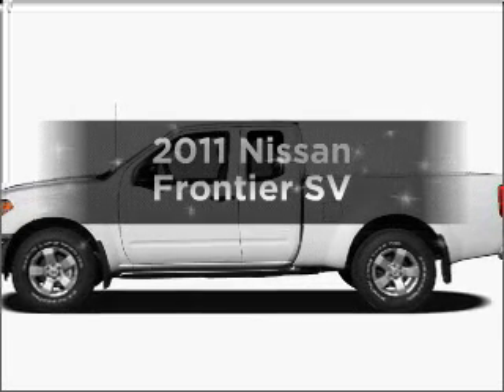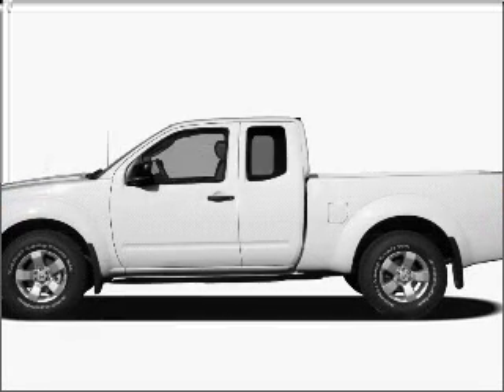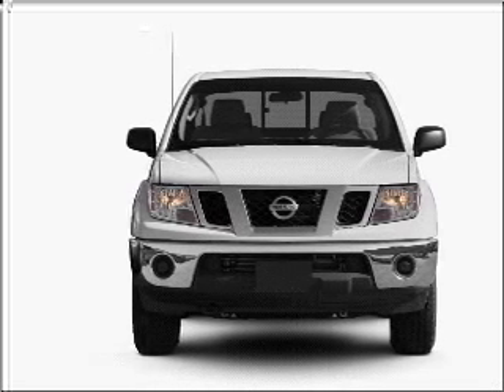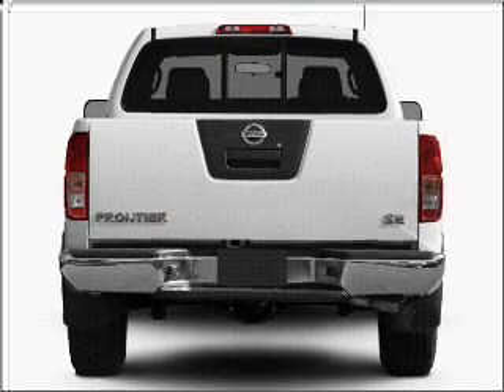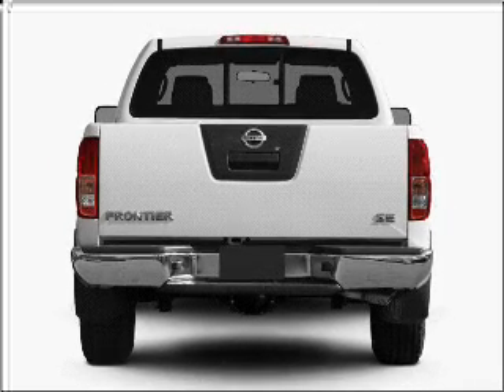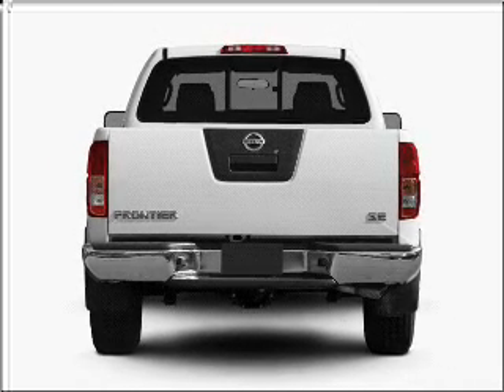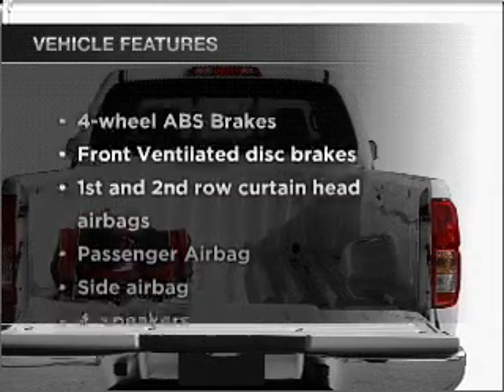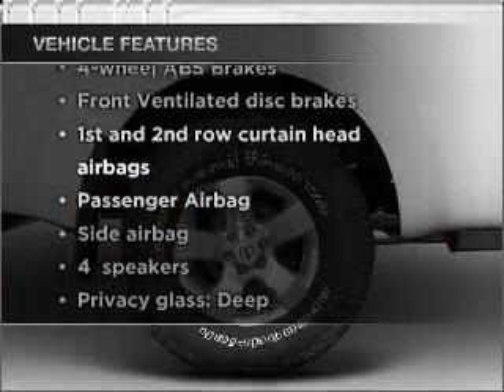2011 Nissan Frontier - ASHLAND VA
Year: 2011
Make: Nissan
Model: Frontier
Trim: SV
Engine: 2.5 liter inline 4 cylinder 16 valve
Transmission: 5-Speed Automatic
Color: Navy Blue
Mileage:
Address:
418 S WASHINGTON HWY